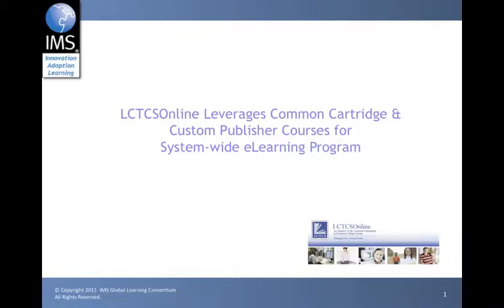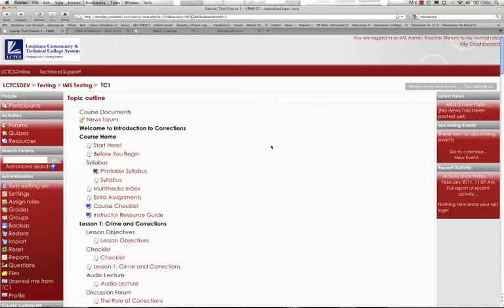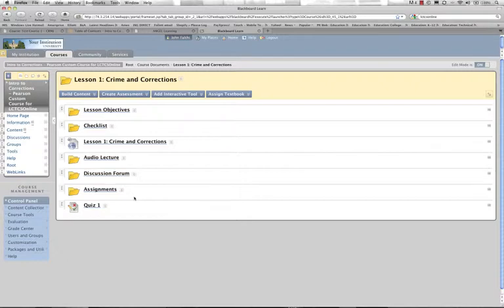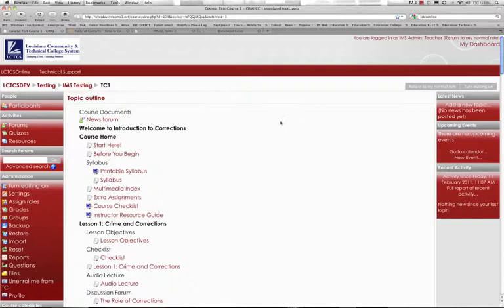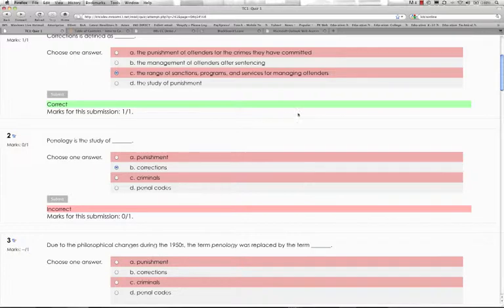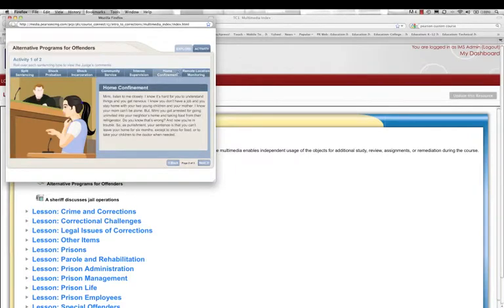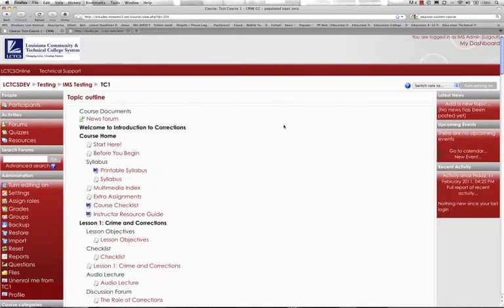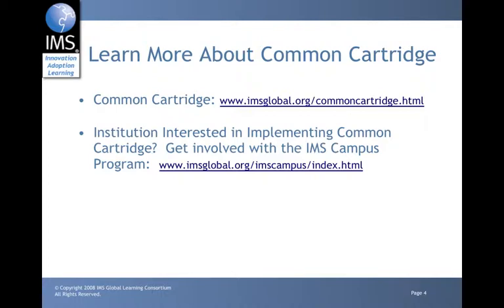Common Cartridge in Angel, Blackboard, Desire2Learn and Moodle at LCTCS